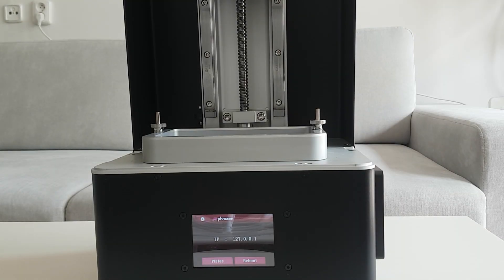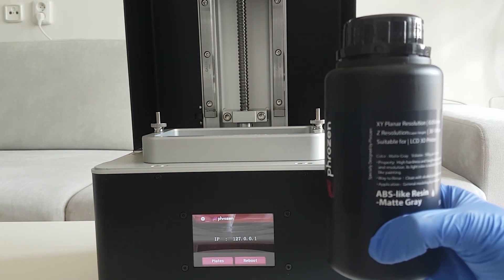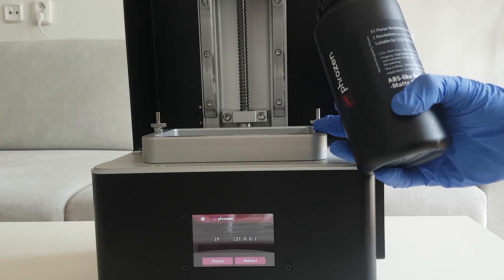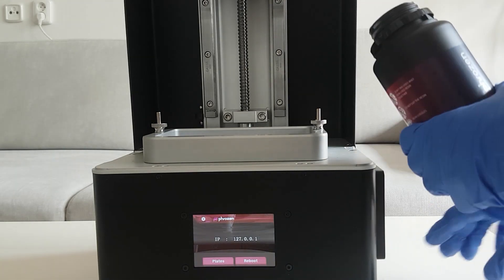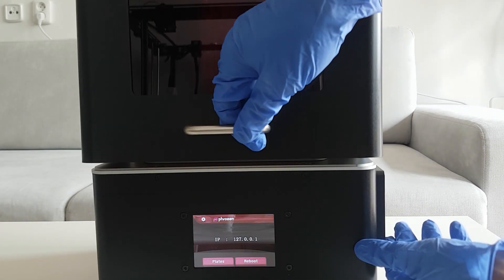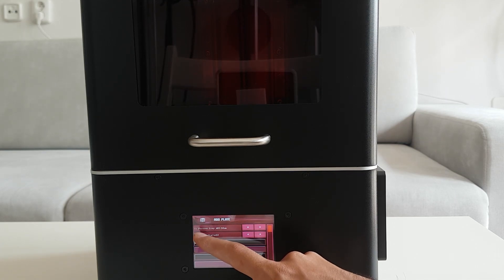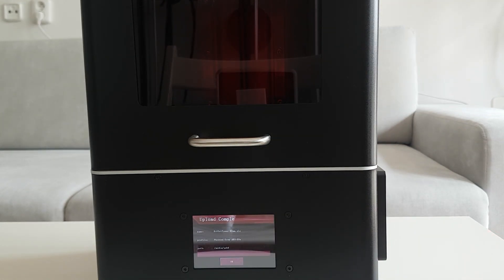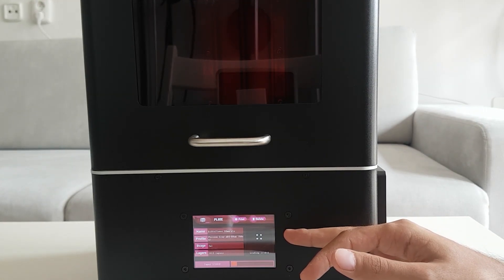DLP 3D Printer - Phrozen Shuffle // First Use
How to prepare for the first time, printing on a DLP 3D printer.